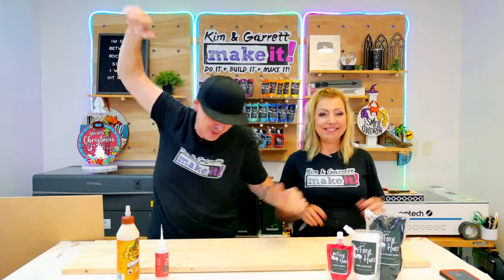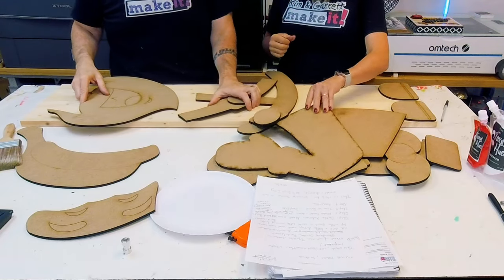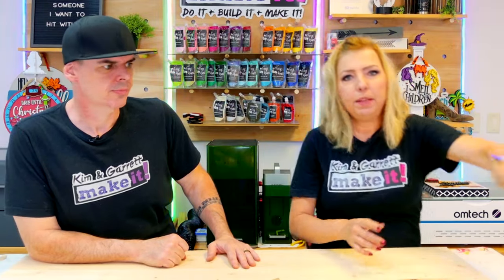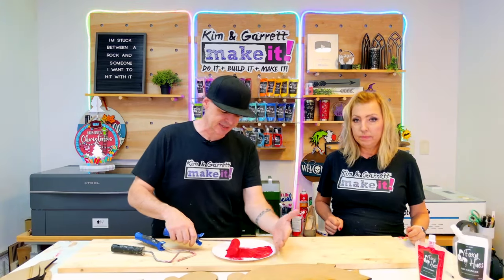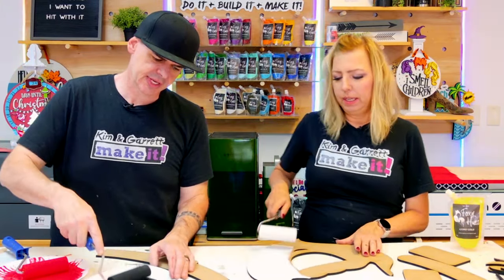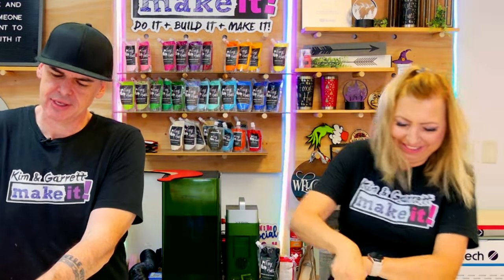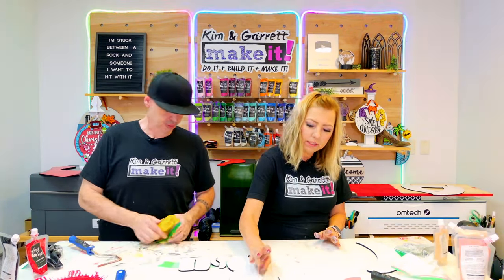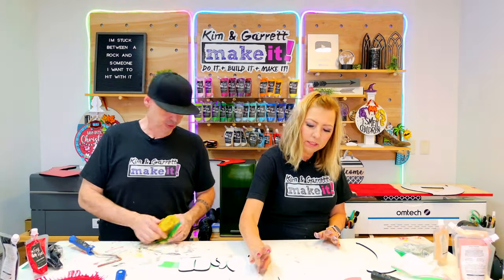DIY 4ft Santa Porch Leaner: Easy Christmas Craft Tutorial!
🎄 Christmas is almost here, and we’re bringing Santa to your front porch! In this step-by-step tutorial, we show you how to make an adorable 4ft tall Santa Porch Leaner using simple materials like MDF and a 1x12 board. Perfect for holiday décor or craft shows, this jolly Santa is big, bold, and easy to make!

We’ll walk you through cutting, painting, and assembling this festive project with detailed tips, including how to use foxy hues weather-resistant paints for outdoor perfection. Plus, grab our ready-to-cut SVG files for your laser or desktop cutter to make crafting a breeze.

🎅 Ready to spread some holiday cheer? Watch now, and let’s make it together!

Stuff We Used:
48" 1x12 project board
Foxy Hues Paints: Ash Avenger (white), Midnight Mischief (black) , Cussing Crimson (red), and Peachy Pete!
Wood glue, star bond, and nails